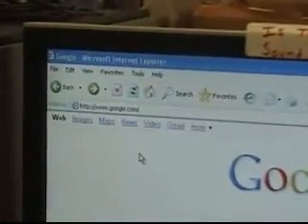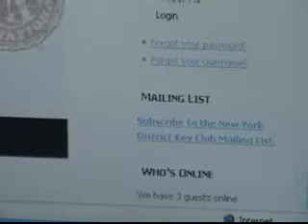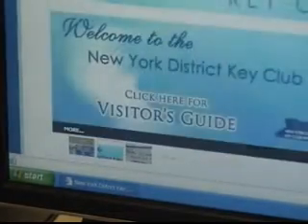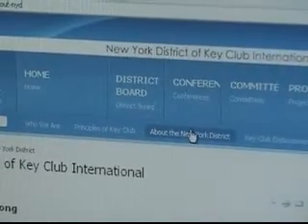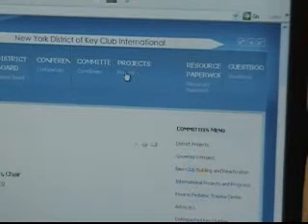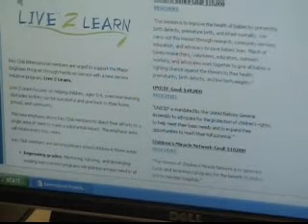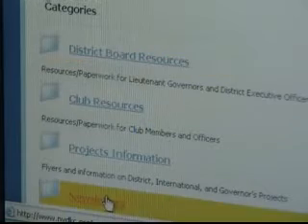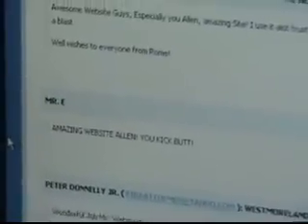Key Club District Website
A quick overview of the New York District Website.